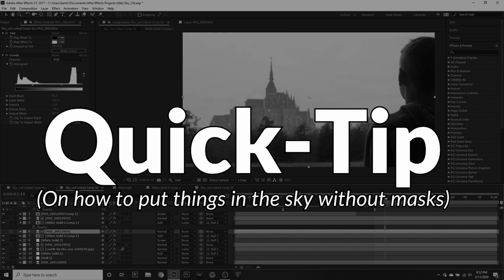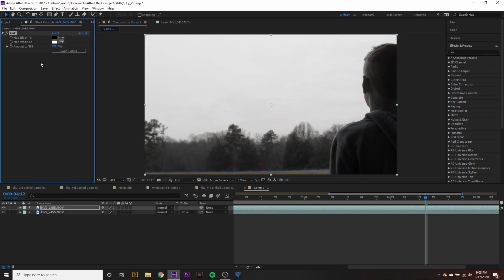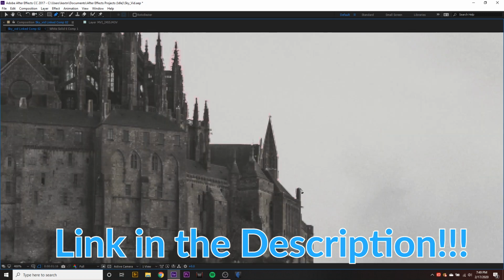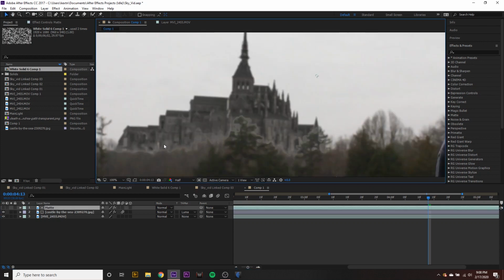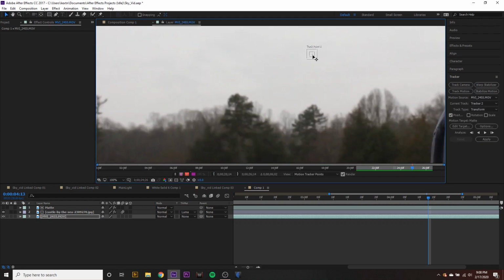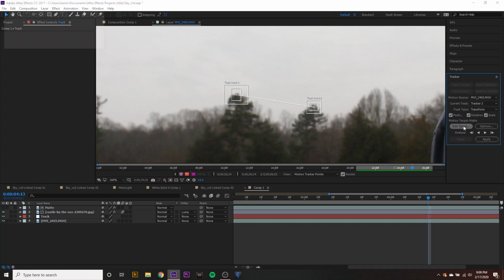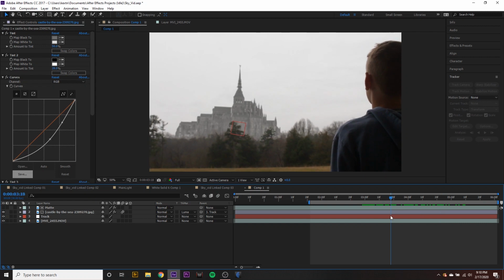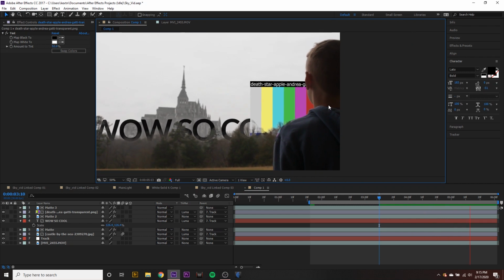Castle in the Sky in 4 Minutes // After Effects Tutorial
Put a Castle in your videos!